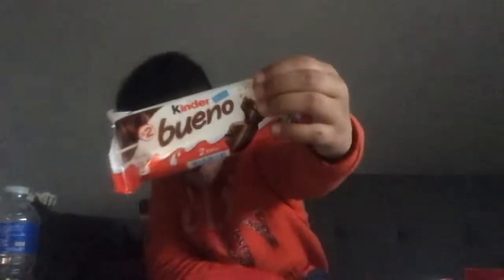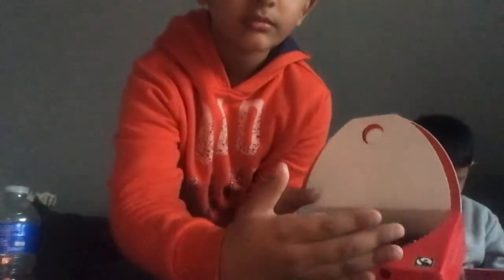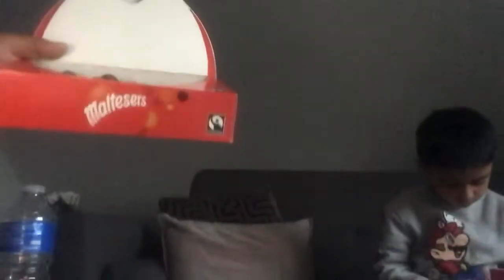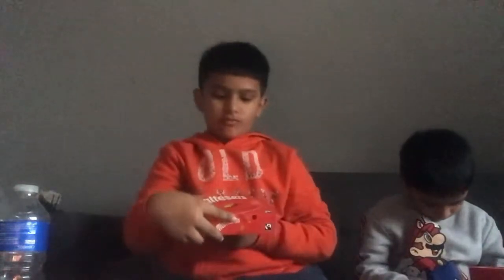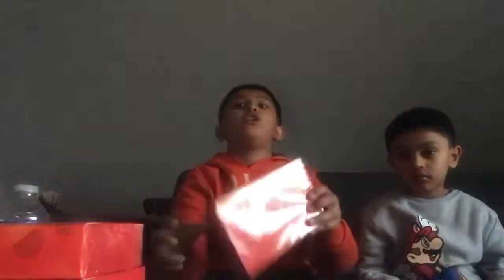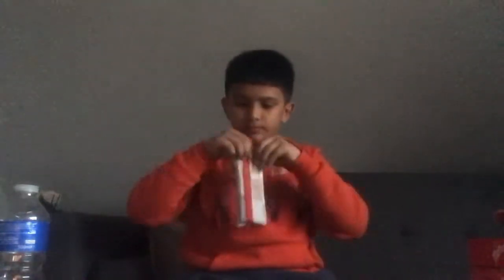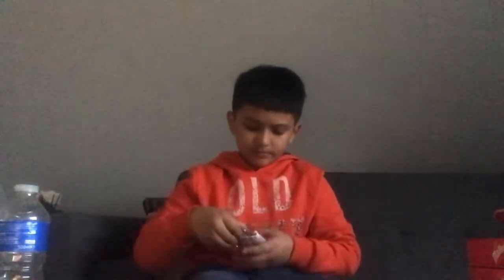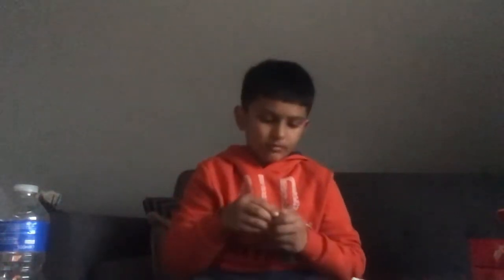Bueno and multizers